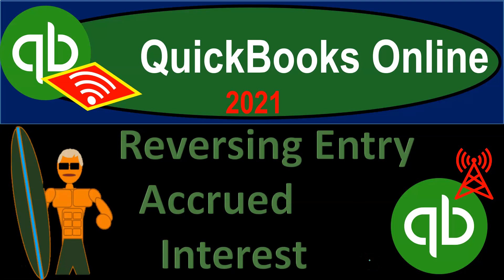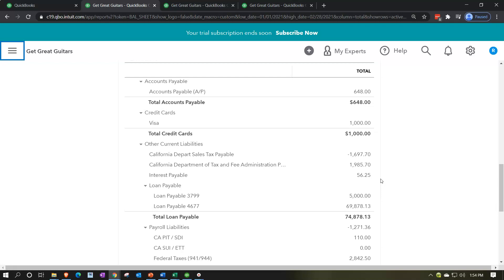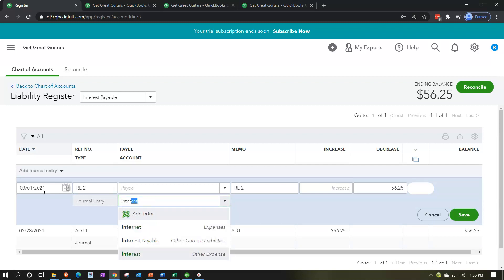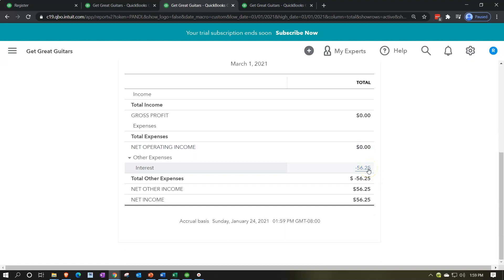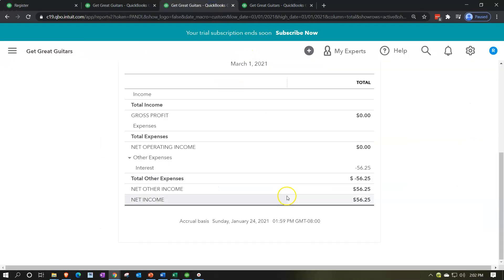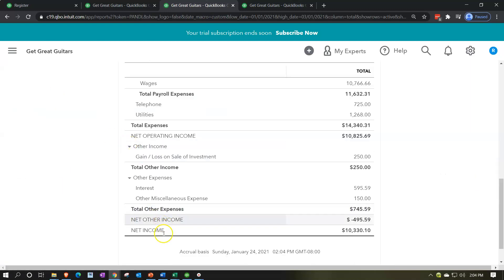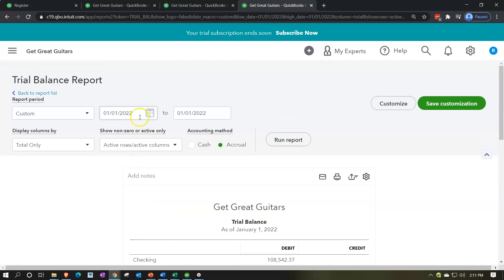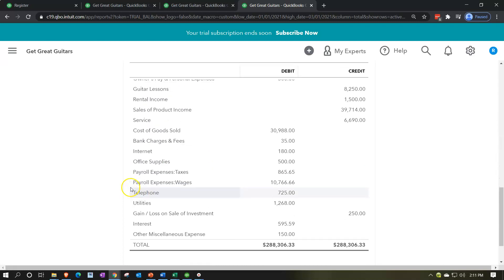QuickBooks Online 2021 Reversing Entry Accrued Interest 10.14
Reversing Entry Accrued Interest